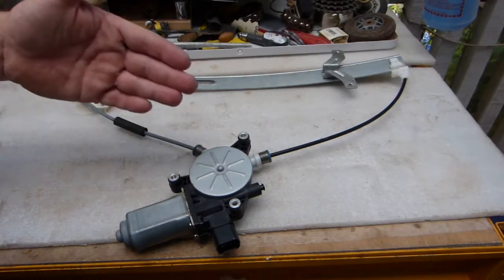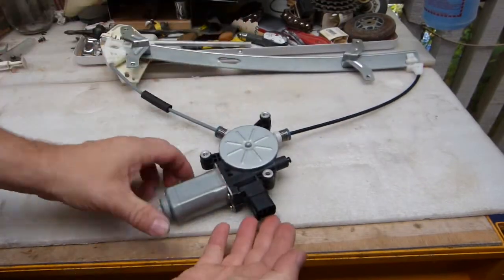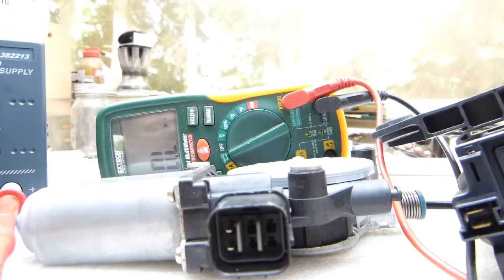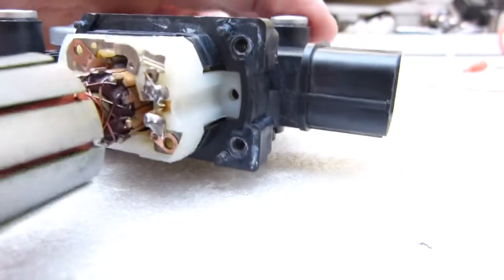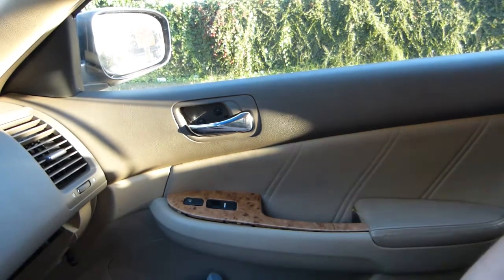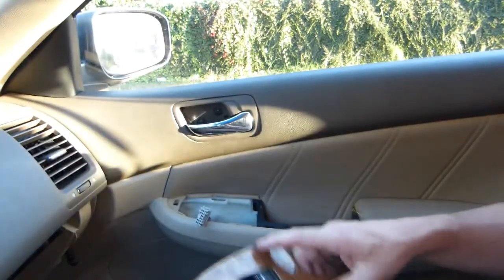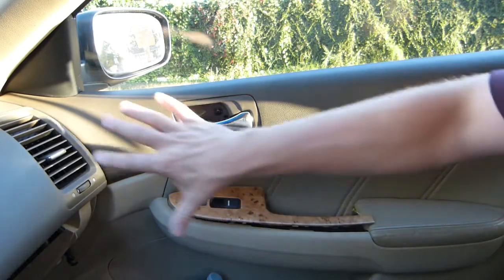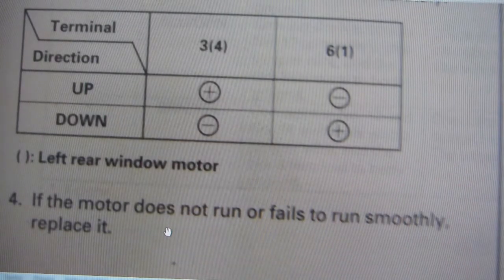Power window motor + switch repair - short version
Don`t get scammed, save $$$ a thousand by removing 9 bolts and 3 + 4 screws, and by being observant.
Honda part # regulator unit: 72210SDAA01, dealer price $285.95 - $338.20
Honda part# switch: 35760-SDA-A21, dealer price $83.34

Electrical troubleshooting steps and solution. Complete disassembly and mounting shown on a 2003 Honda Accord 4-door model.
Tightening specification for
- screws: don`t strip them out of the plastic they thread into
- all bolts: 8 Nm (6 lb-ft)